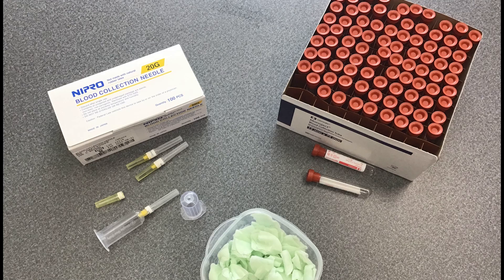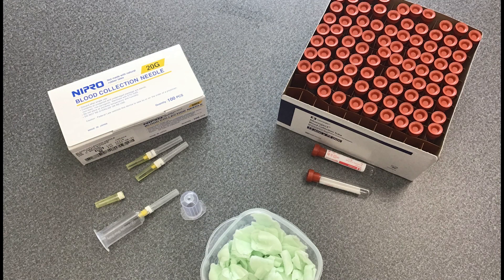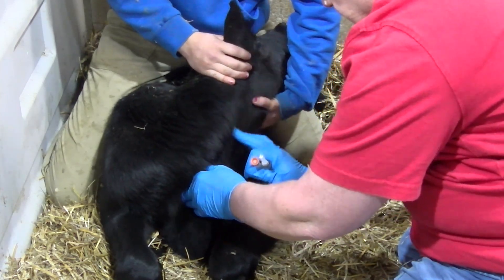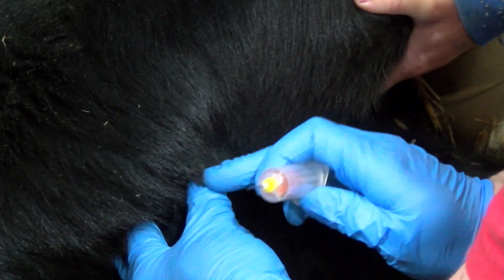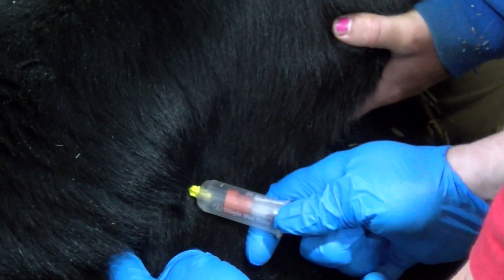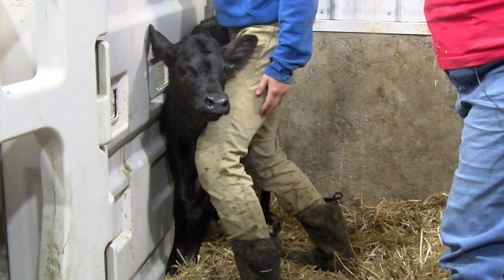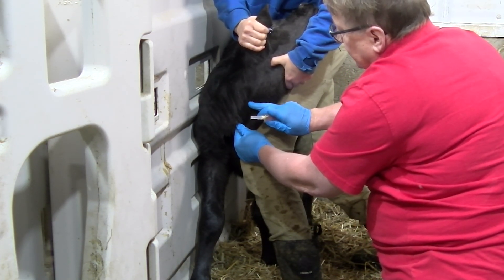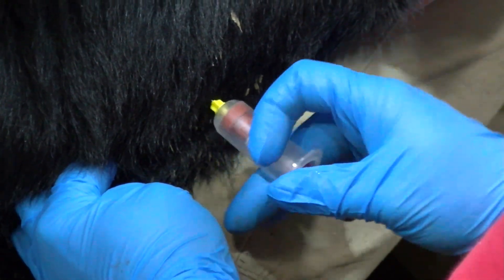How to draw blood from a calf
In this video, we demonstrate how to restrain a calf in both the laying and standing positions and how to draw blood from the jugular vein of the calf. Drawing blood is necessary to determine the calf's serum total protein levels, which is important in monitoring your colostrum feeding program.